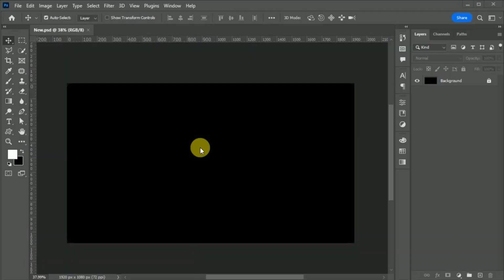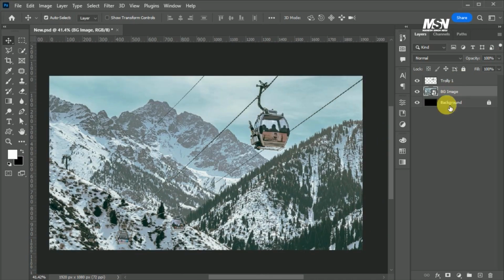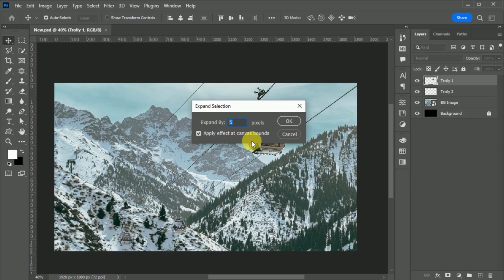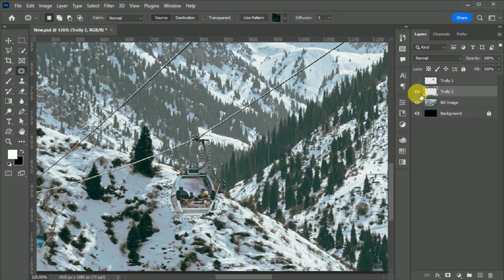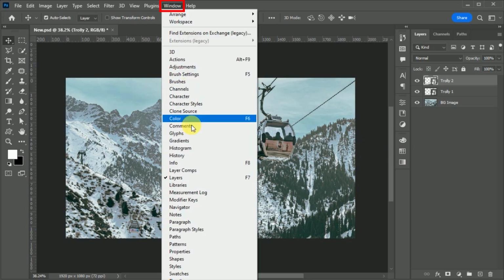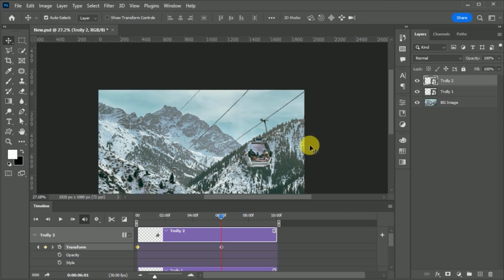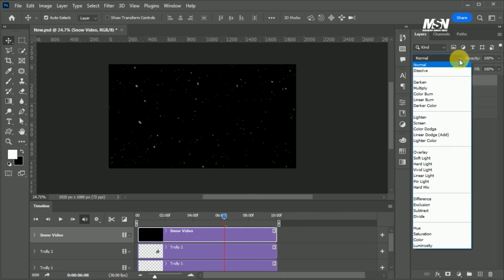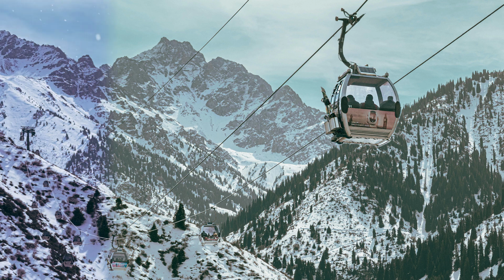How To Animate a Still Image in Adobe Photoshop. | Give Your Photos Life in Photoshop. 🔥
Hey Everyone.

In today's Video, I am going to teach you how to animate a still image or photo in Adobe Photoshop. | How to move any image or photo in Adobe Photoshop. | Give your photos or images llfe in Photoshop. 🔥 | Without Plugins. 🔥

In this Photoshop tutorial we will create how to animate a still image or photo in Photoshop. How to move any image or photo in Photoshop. How to give your photos or images llfe in Photoshop. How to Make a video animation in Photoshop, How to create a video in Adobe Photoshop without using any Third Party Plugins. 🔥

This video is all about a animate a still image in Adobe Photoshop, Move any image in adobe Photoshop, give life to your photos in Photoshop, image to video animation in Adobe Photoshop without using any Third Party Plugins. 🔥

The best part of this video is that, how to animate a still image or photo in Photoshop. How to create image to video animation in Photoshop. How to move any image or photo in Photoshop. How to give your photos or image llfe in Photoshop. How to Make a video animation in Photoshop, How to create a video in Adobe Photoshop without using any Third Party Plugins. 🔥

It's step by step tutorial,

Animate a still image or photo, Image to video animation is so easy to
create in Adobe Photoshop, Just watch video carefully and enjoy.

Here are some useful video links.

Who wants to learn Graphic Design, Photo Manipulation, Animation, Video Editing, Art and Motion graphics.

Hey guys, In this tutorial we will created how to animate a still image or photo in Photoshop. How to create animation in photoshop. How to create image to video animation in adobe Photoshop. How to move any image or photo in Photoshop. How to give your photos or image llfe in Photoshop. How to Make a video animation in Photoshop, How to move a still image in photoshop. How to create a video in Adobe Photoshop without using any Third Party Plugins Adobe Photoshop tutorials and More.

Thanks.